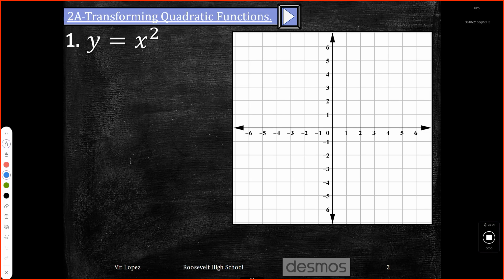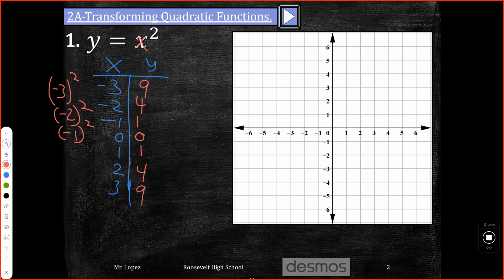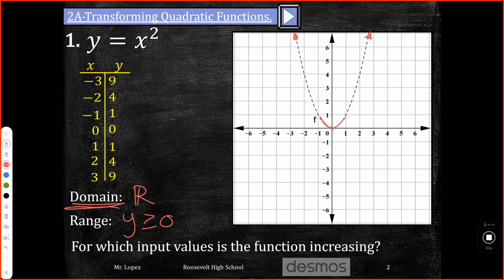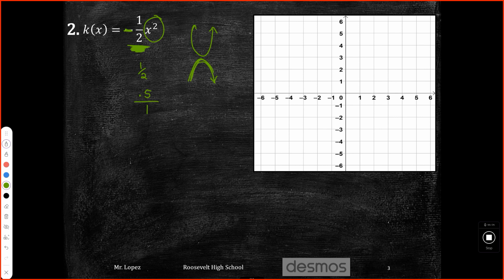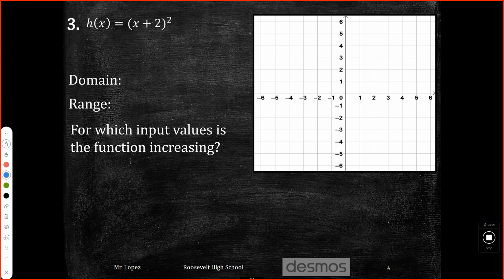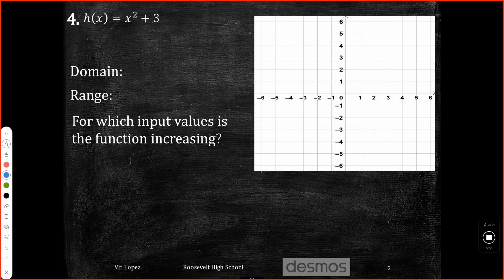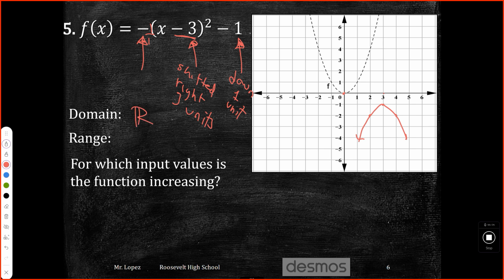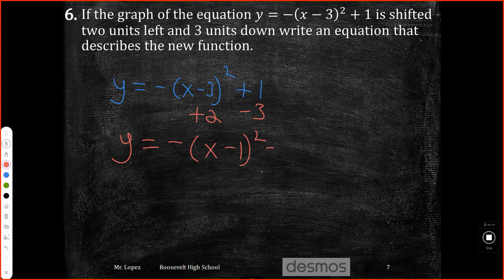Lesson 2A-Transformations of the Quadratic Function.